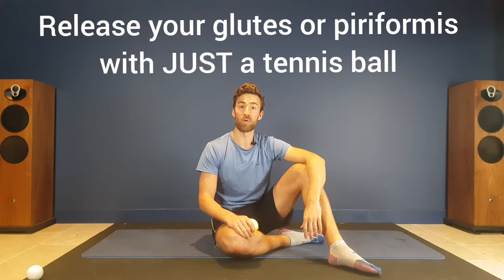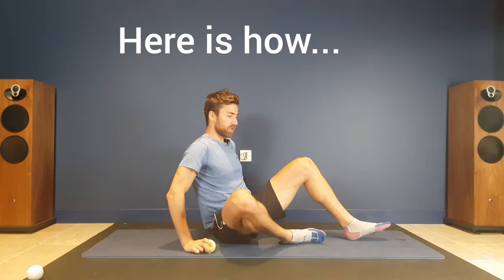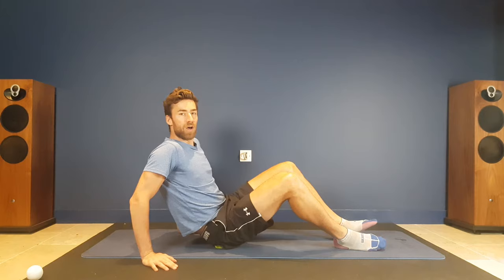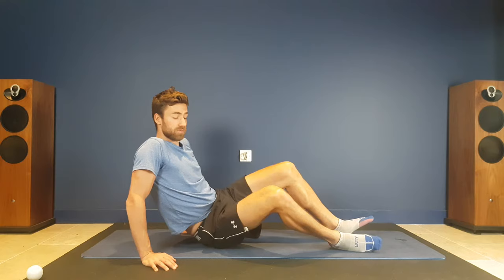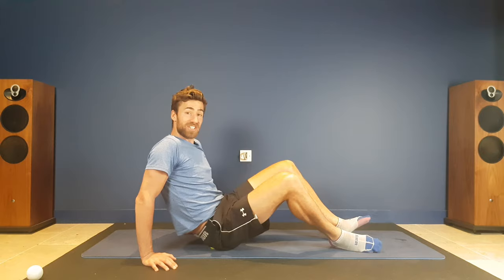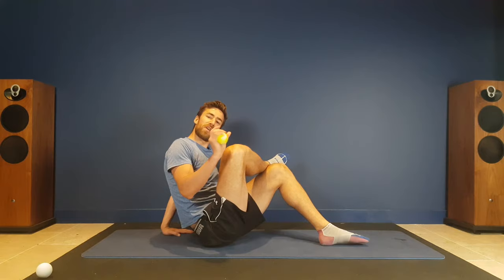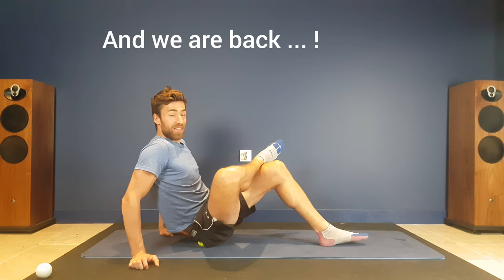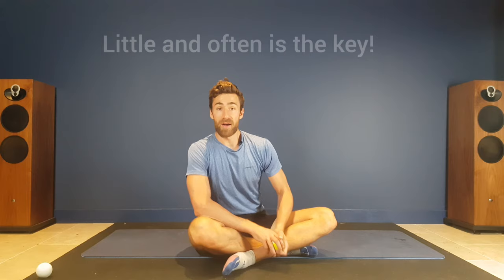Tennis Ball Self-Massage for Your Glutes and Piriformis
This video describes the best way to use a tennis ball to release and self-massage your glutes and piriformis.

Have an injury?

See our other videos and blogs for more info on how to live a healthy life and avoid injury

This tennis ball release should be built up to a maximum of 5 minutes.
Ensure you don't go too deep , too soon!

Tim Barsellotti is an Advanced Physiotherapist and Founder of The Online Physiotherapist.